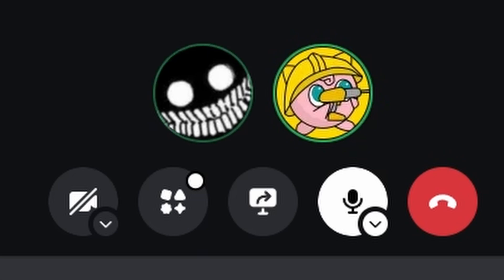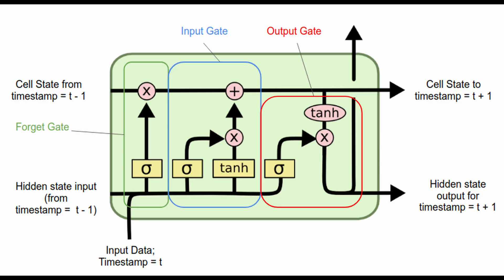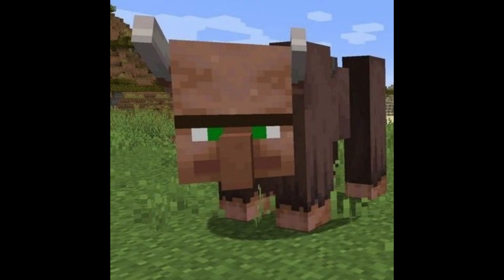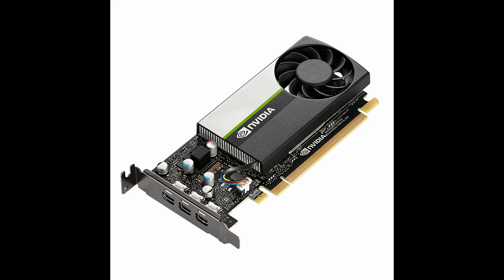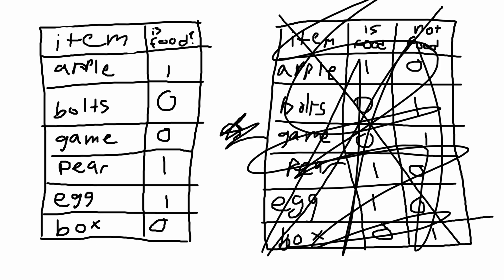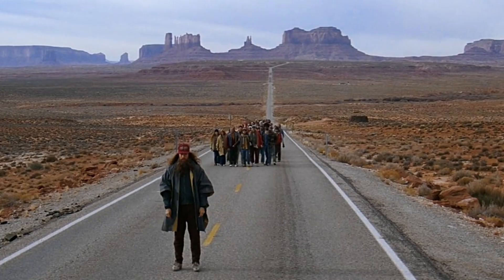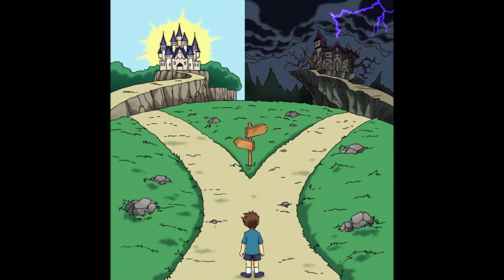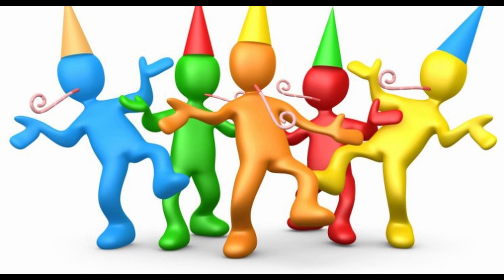how NOT to make a keyboard word predictor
This video was a school project. It was made in 3 days from start to finish because I hadn't properly managed my time lol

AI chatgpt keyboard language llm autofill etc etc keyword slop